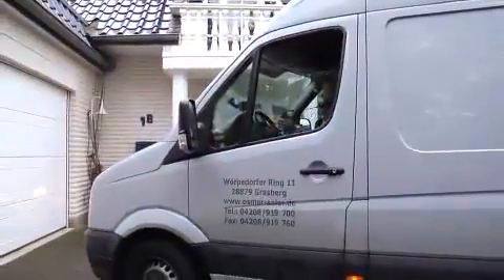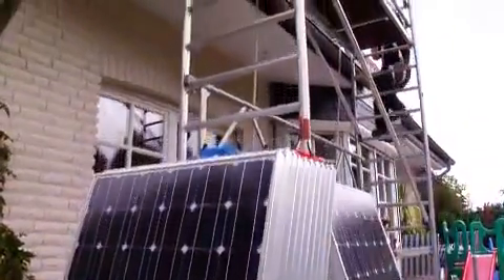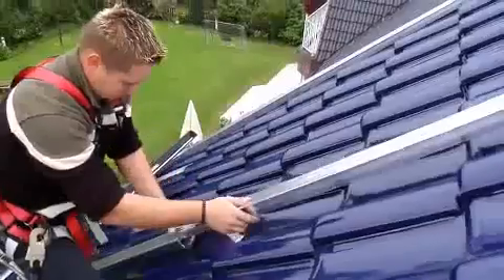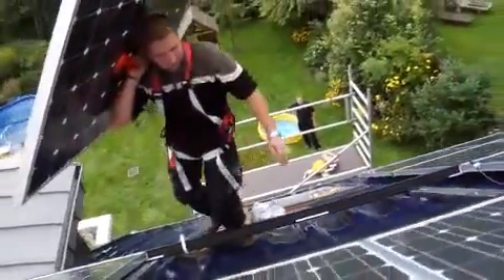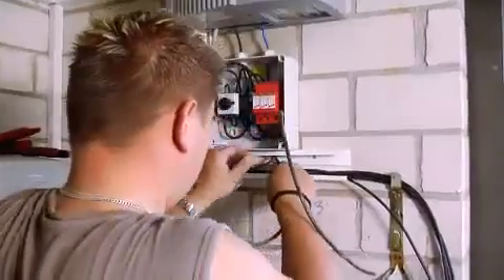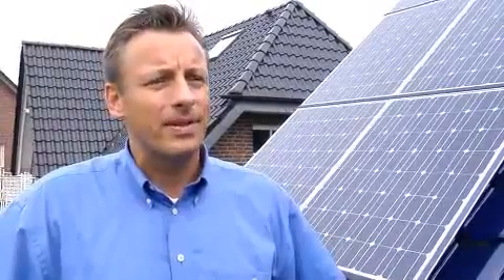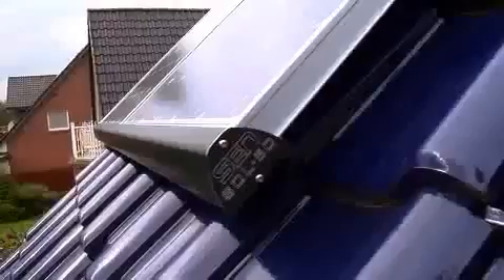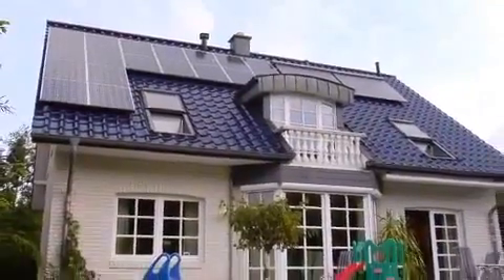SHARP saules baterijas un to uzstādīšana.Pārstāvis Latvijā - DabaSilda.lv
SHARP ir vadošais saules bateriju ražotājs, mēs, DabaSilda.lv esam oficiālie izplatītāji un montētāji šīm Saules baterijām.Šajā video var redzēt kā notiek saules bateriju uzstādīšana kā arī uzzināt noderīgu informāciju par to darbības principiem.